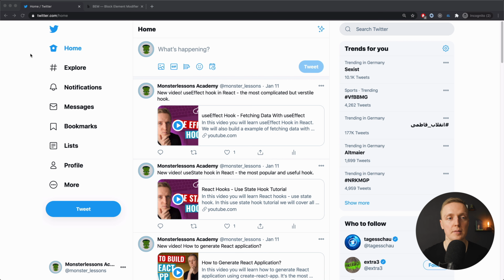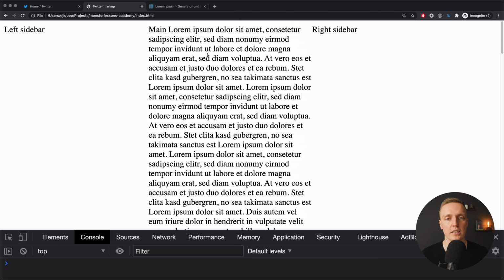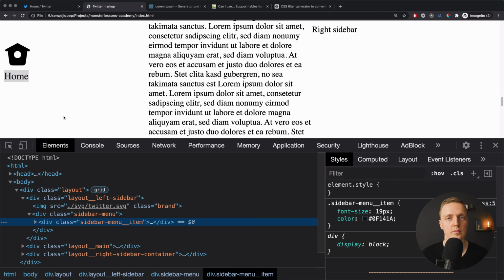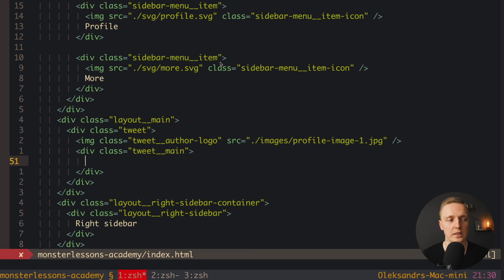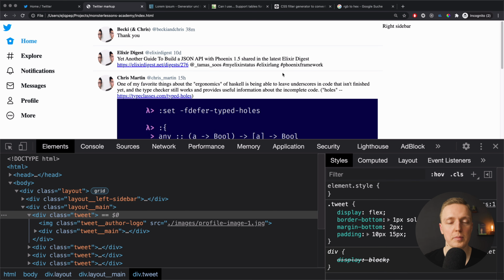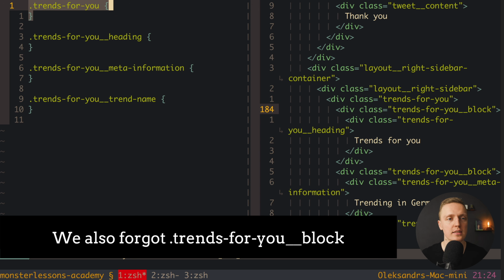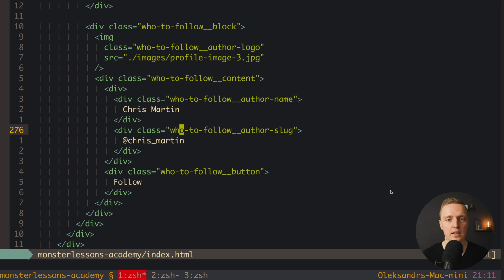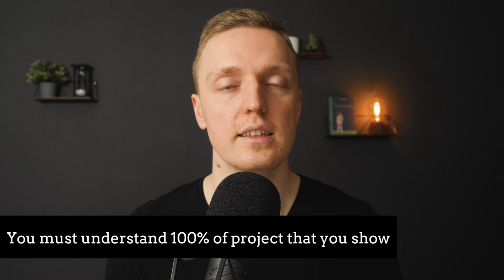How to Create Twitter Homepage Using HTML and CSS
In this video I will show you how to create twitter homepage using HTML and CSS. You will learn on the real example how to make CSS and HTML reusable and scalable.

🕒 TIMESTAMPS
0:00 Introduction
2:56 Creating layout
13:08 Rendering brand
19:30 Left sidebar
33:05 List of tweets
51:03 Trending block
52:24 Trends for you
01:04:56 Who to follow
1:22:24 Outro